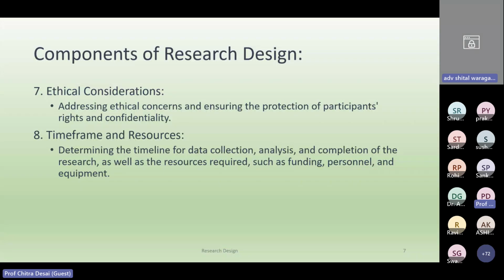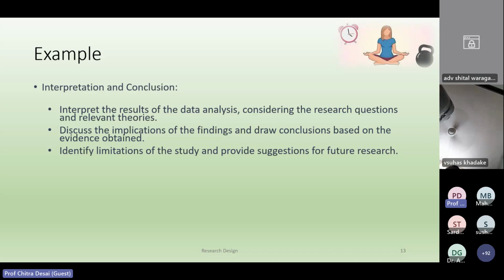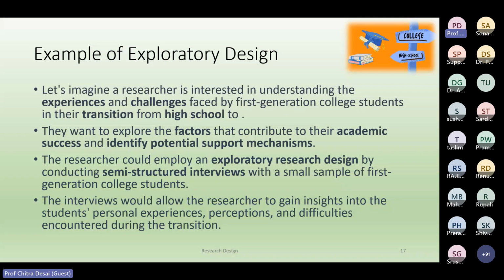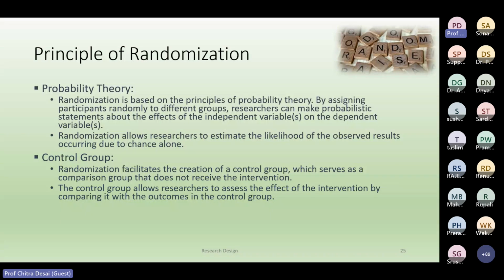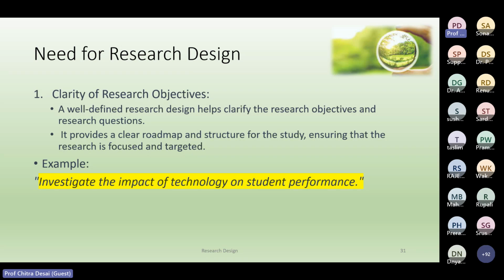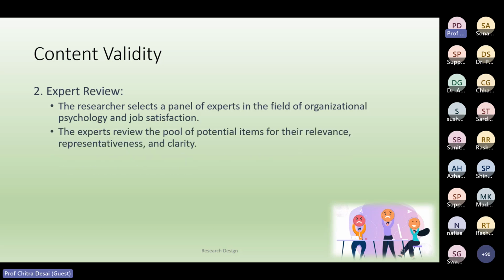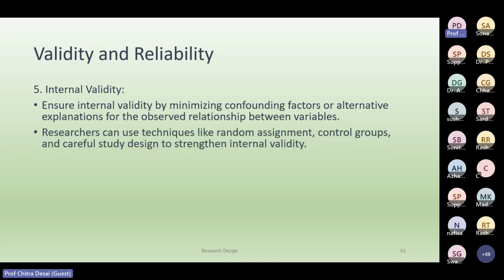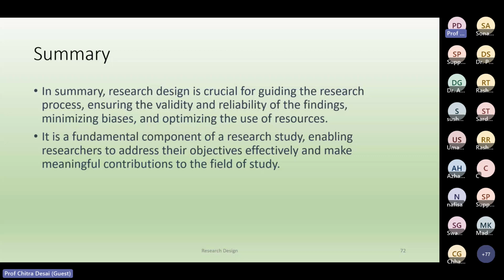Mastering Research Methodology: Part 3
Welcome to the comprehensive lecture series on research methodology, designed specifically to assist you in preparing for PhD entrance examinations, SET, NET, and similar competitive exams. Presented by esteemed experts from JSPM University, Pune, these seven lectures delve into the intricacies of research methodology, equipping you with the knowledge and skills necessary to excel in academia and conduct impactful research. Each lecture is approximately one hour long, providing in-depth insights and practical guidance. Don't miss this opportunity to enhance your research abilities and succeed in your academic journey.

Everything you need become a successful Engineer... Internship,  training,  Jobs,  Placement, personality development,  Motivation, Inspiration, Data science,  AI,  ML, IOT,  ABC ID,  ADMISSIONS.  . .